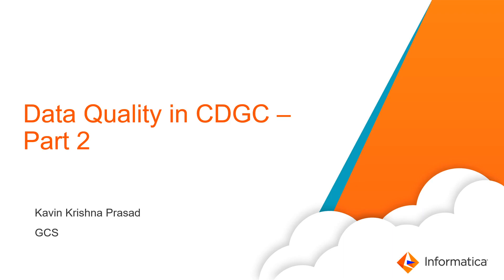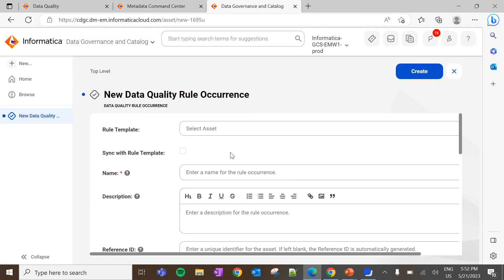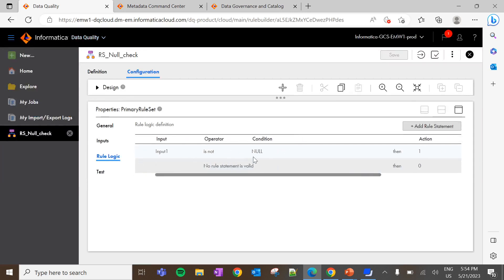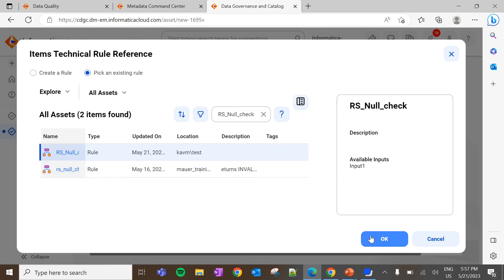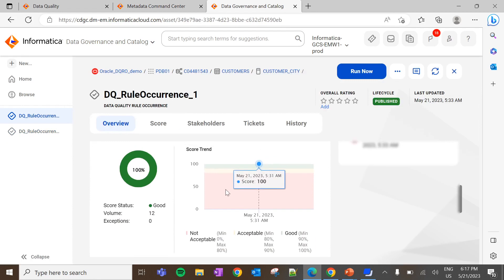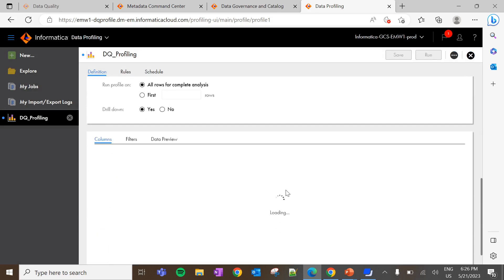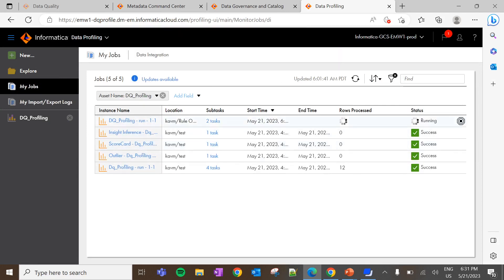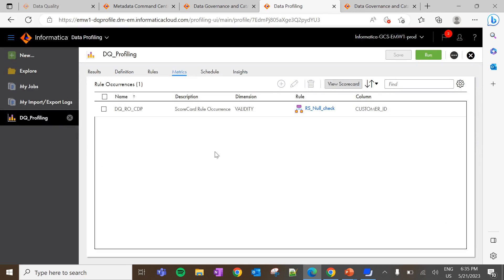52. Data Quality in CDGC - Part 2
This video explains how to create Data Quality Rule Occurrence and Score Card Rule Occurrence.